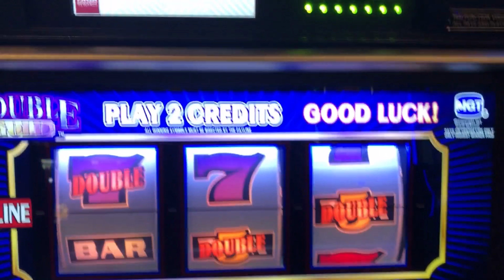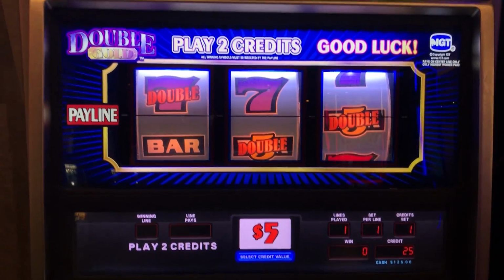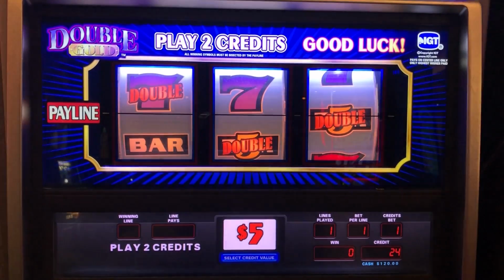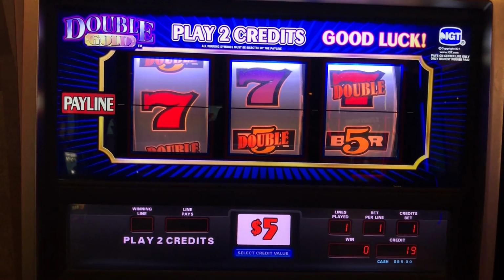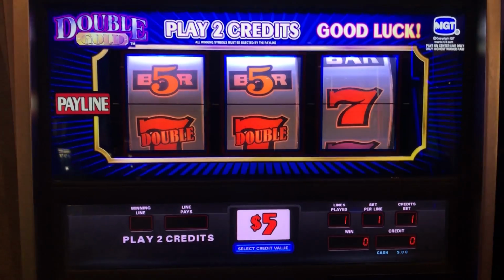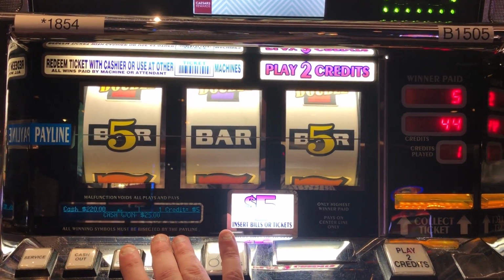CLASSIC OLD SCHOOL HIGH LIMIT CASINO SLOTS: $100 DOUBLE DIAMOND + DOUBLE GOLD SLOT PLAY! JACKPOT!!!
Only after starting my channel did I realize how important it is for the channels I like and also how easy it is. Nope, just means you are clicking a button, Thats it! These are the metrics Youtube uses to gauge our channels, so it would be greatly appreciated on my end.

I play mostly classic old school slot machines in Casinos around the mid-south and mid-west. I usually play 1 $5 credit on single line slots. The slots I play include Triple Diamond, Triple Double diamond, triple Strike, Triple Diamond Strike, Double Diamond Strike, Double Diamond, Triple hot Ice, Triple Red Hot Sevens, 3x 4x 5x times pay, Triple Stars, Triple Double Stars, Five Times Pay, Wheel of Fortune, PINBALL slot, Triple Lucky, Triple Lucky Magic 7's, Double Gold, Triple Gold Bars, Sizzling sevens, Lightning cash, thunder cash, colossal reels, Black Diamond, Crystal Stars, Mega Vault, Jackpot Gems, Blazing 7's, Pink Diamond, Dancing Drums, Supreme Sevens, Triple Cash, ten times pay, red White and Blue Slots, 12 times pay, 4 times pay, 2x 5x 10x times pay, easy money, in the money, double jackpot, quick hits, quick hit, Wheel of Fortune Gold Spin, Triple Double Moolah, Wizard of oz slots, Ghostbusters slots, The Godfather slots, Dragon link, Lock it link, wild thing slot, mucho dinero, cash machine, green machine, buffalo gold, aristocrat slots, collossal diamonds, 4 reel slots, 5 reel slots, classic slots, and many more slot machines.

They cant all be winners, but usually each video will have a nice line hit or slot win. Some times it will be a really close spin that almost hit the jackpot and maybe sometime it will be that grand jackpot on a slot machine that we all want.